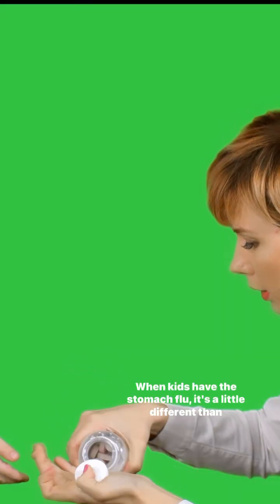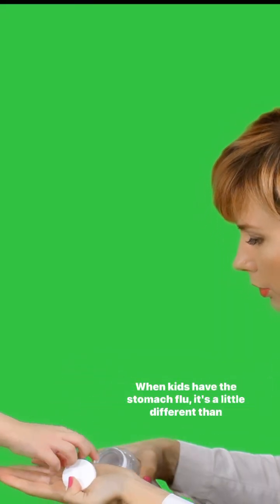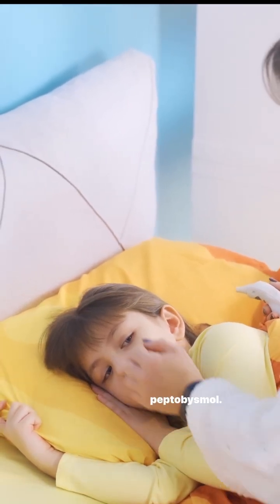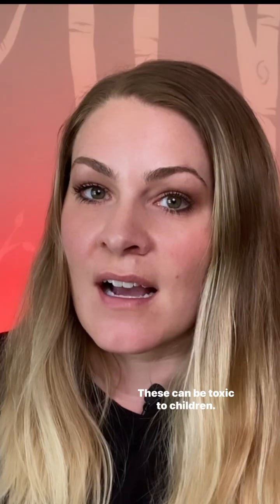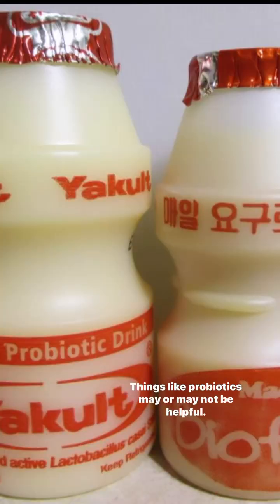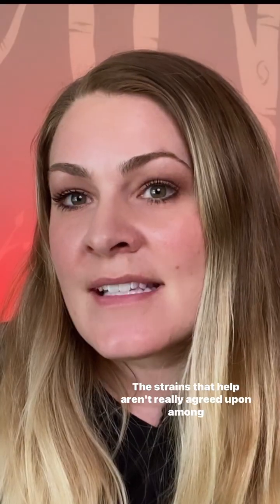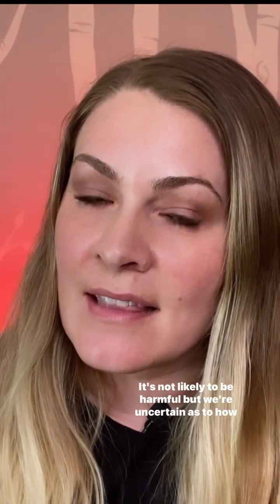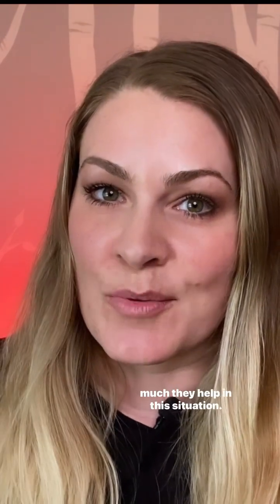PARENTS… 2 Medicines to Avoid When Kids Get Sick & 1 You Can Use (Stomach Flu)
Stomach flu, also known as gastroenteritis, is an infection that causes inflammation of the stomach and intestines.

It's usually caused by viral or bacterial infections.

Common culprits are rotavirus, norovirus and even enteric adenovirus In children, their developing immune systems make them more susceptible to this condition

usually lasts less than 1 week and not longer than 2 weeks.

Keep an eye out for signs such as nausea, vomiting, diarrhea, stomach pain, and fever usually around 101 degrees

Vomiting usually last 1-2 days and diarrhea can be 5-7 days

HOME TREATMENTS:

1\. FLUIDS AND HYDRATION

2\. REST AND COMFORT

3\. DIET MODIFICATIONS

DONT NEED THEM IN KIDS! They are unnessarily restrictive and provide suboptimal nutrition. Let them eat whatever they WANT to eat! Keep in mind complex carbs, lean meats, yogurts, fruits and veggies are better tolerated than high fat foots and simple sugars. Remember simple sugars like fruit juices, sugar sweetened beverages can also increase stool output and further worsen dehydration..

4\. MEDICATIONS

DO NOT GIVE LOPERAMIDE AKA IMODIUM OR PEPTO BISMOL  acetaminophen can be used to reduce fever.

Zofran or Onsetron which will be a prescription from a pediatrician. AVOID other anti emetics like antihistamines! Consider use of probiotics but evidence based studies are lacking- however we might find that they are in fact beneficial, again the research here is inconclusive for stomach flu

RED FLAGS :

If your child shows signs of severe dehydration such as a dry mouth, sunken eyes, or decreased urine output, lethargy, intractable vomiting, it's crucial to seek medical help immediately

high or persistent fever 102 or higher

bloody stools or vomit, don't hesitate to seek medical attention. These can be indicators of a more serious condition that needs medical intervention

Severe Lethargy

6\. PREVENTION

frequent handwashing with soap and water

isolate them from others to minimize transmission

Regularly disinfect surfaces and objects that may come into contact with the virus. This includes doorknobs, toys, countertops, and bathroom fixtures. Using a disinfectant solution or wipes can help eliminate any lingering germs